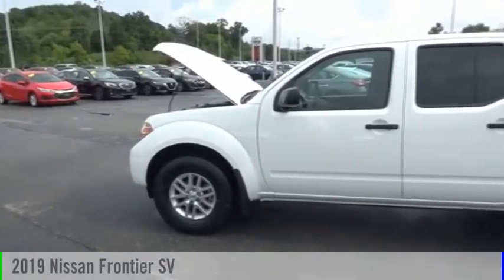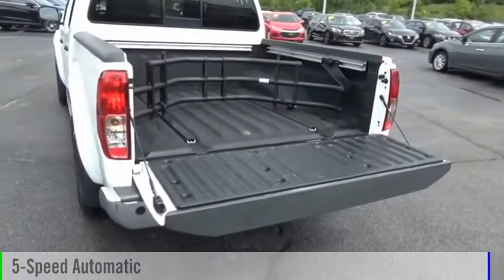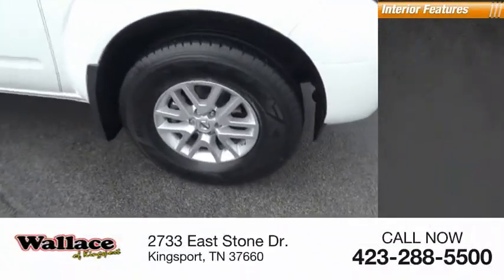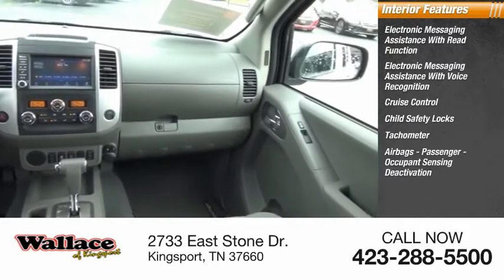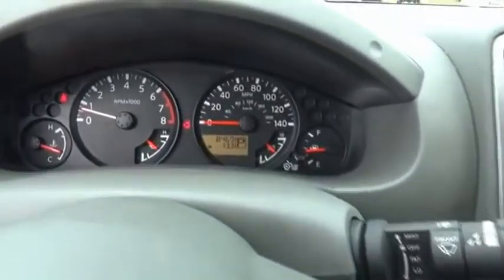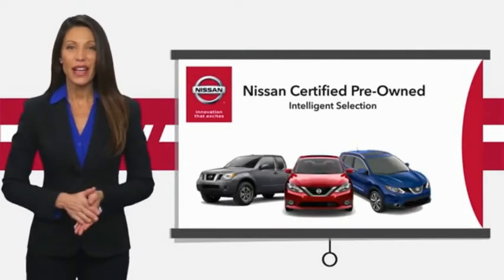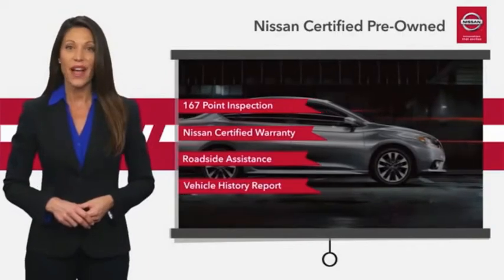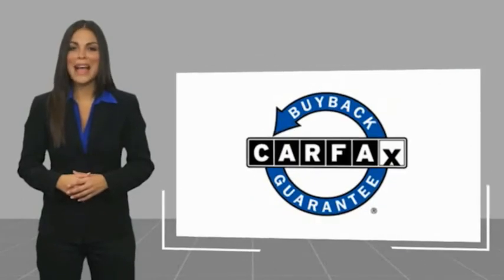2019 Nissan Frontier Kingsport TN 6641P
2019 Nissan Frontier SV

2733 East Stone Dr.

Certified. CARFAX One-Owner. Clean CARFAX.Glacier White 2019 Nissan Frontier SV RWD 5-Speed Automatic with Overdrive 4.0L V6 DOHCRecent Arrival! Odometer is 16707 miles below market average!Nissan Certified Pre-Owned Details:  * Warranty Deductible: $100  * Roadside Assistance  * Includes Car Rental and Trip Interruption Reimbursement  * Transferable Warranty  * 167 Point Inspection  * Limited Warranty: 84 Month/100,000 Mile (whichever comes first) from original in-service date  * Vehicle HistoryPlease contact our internet department with any questions @ (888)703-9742.